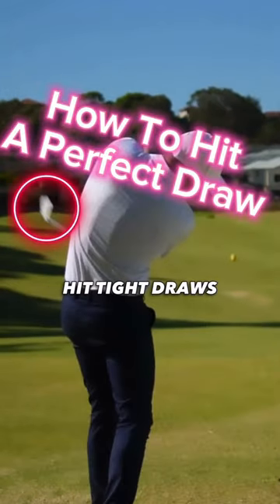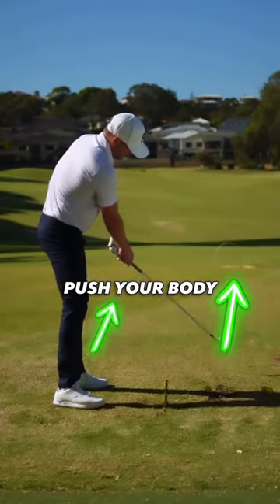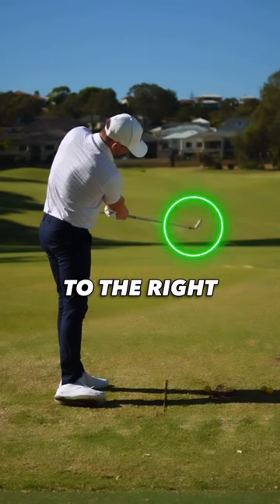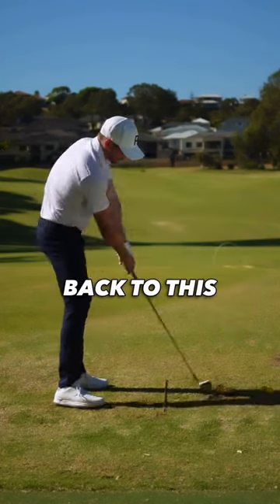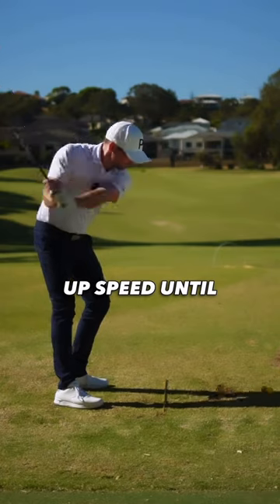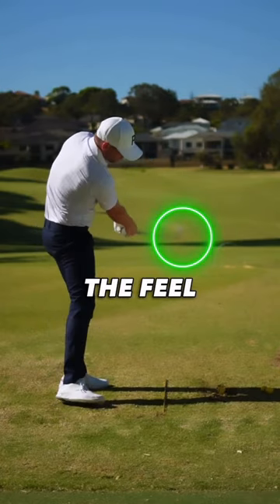Want to hit a perfect draw? Try this simple drill.